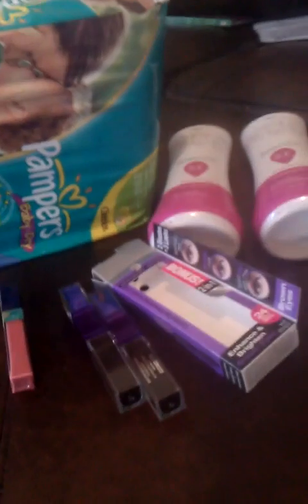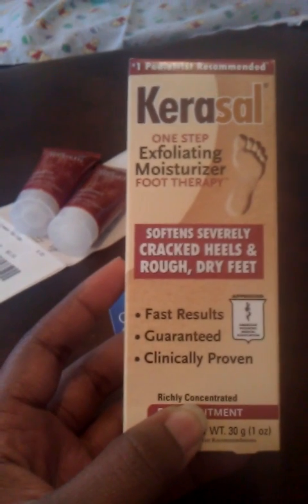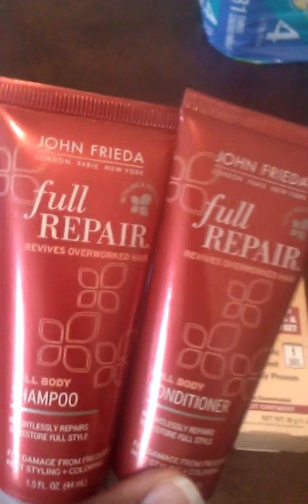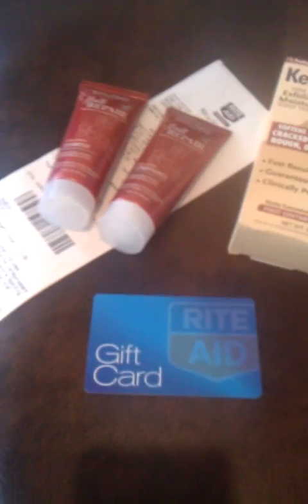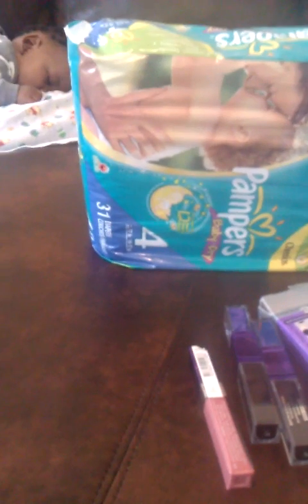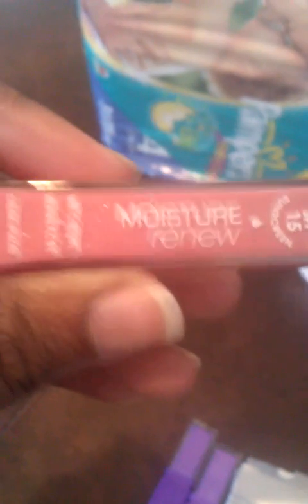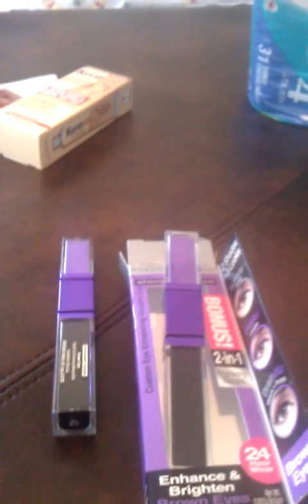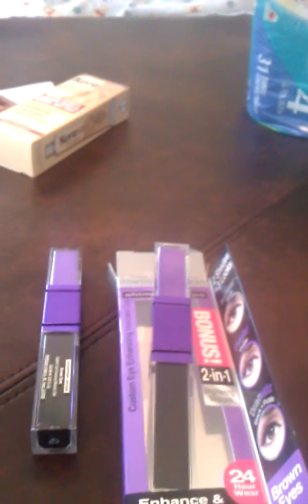MONEYMAKING CVS AND RITE AID HAUL